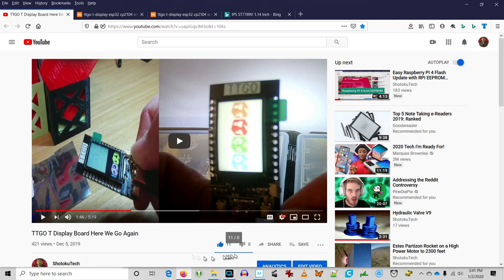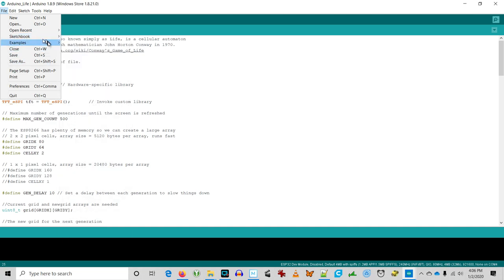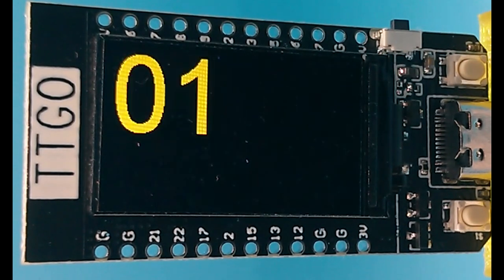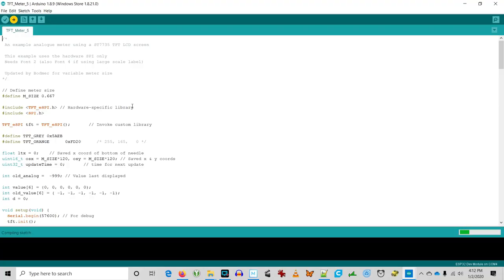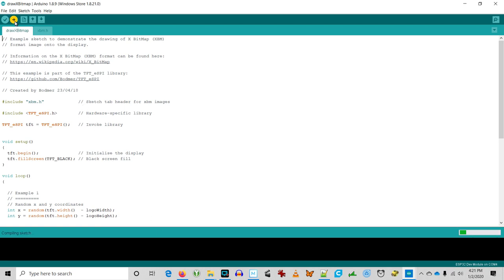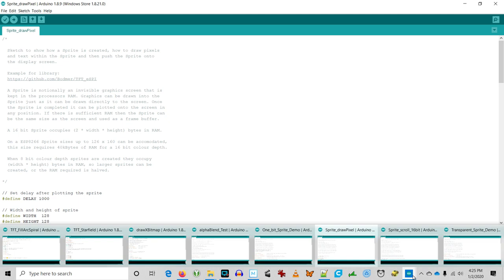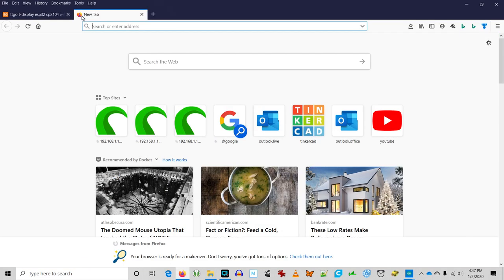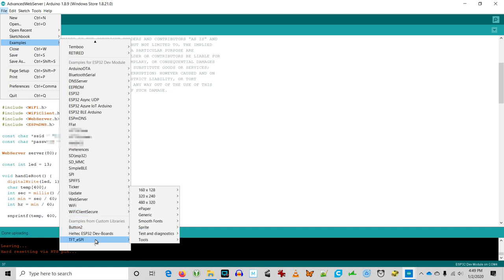Check Out These TTGO T-Display Example Sketches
I was so happy to get back on track with the TTGO T-Display board in my "TTGO T Display Board Here We Go Again" video, that I want to try out the rest of the example sketches in the TFT_eSPI and ESP32 Dev Board libraries that I loaded. Check out the colorful graphics capabilities of the TTGO T-Display board and then watch as I build a couple of simple web servers. Working through these examples will help you master the TTGO T-Display and enable the creation of your next project. Thanks!
LILYGO ESP32 T-Display Module for Arduino Development Board